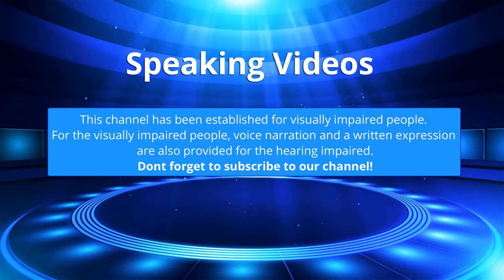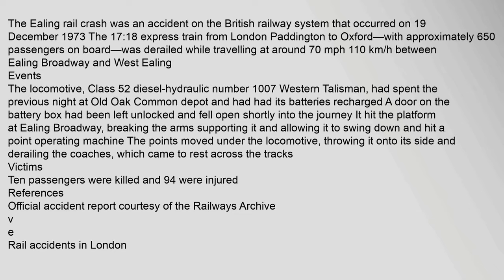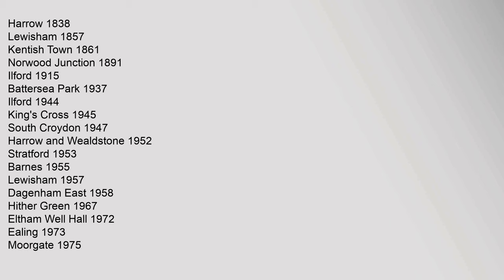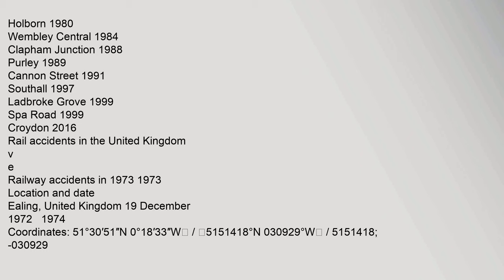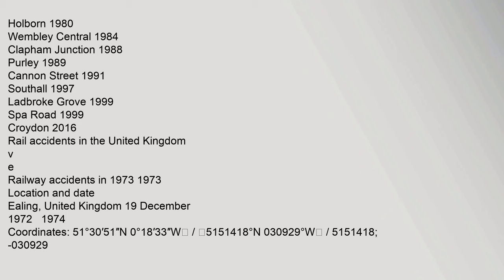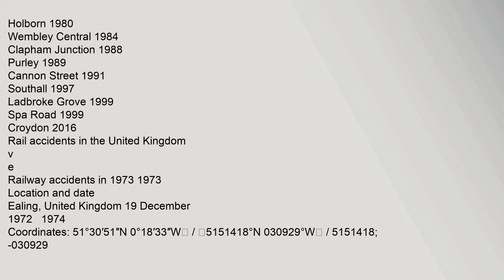Ealing rail crash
Events
Victims
Ten,passengers,were,killed,and,94,were,injured
References
Official,accident,report,courtesy,of,the,Railways,Archive
v
e
Rail,accidents,in,London
Harrow,1838
Lewisham,1857
Kentish,Town,1861
Norwood,Junction,1891
Ilford,1915
Battersea,Park,1937
ealing,rail,crash,today,,ealing,rail,crash,in,northern,,ealing,rail,crash,video,,ealing,rail,crashes,Ealing,rail,crash